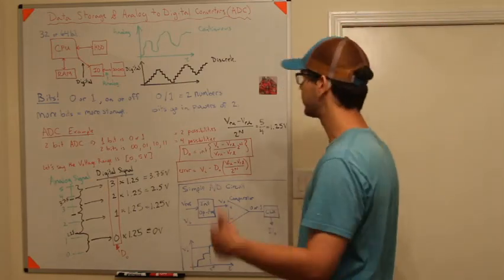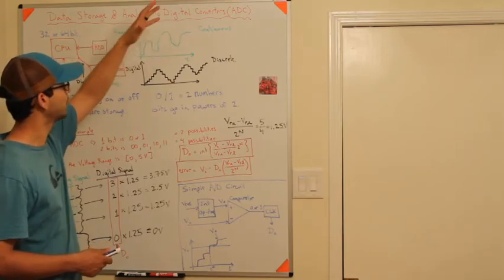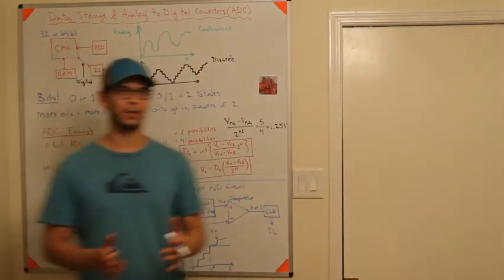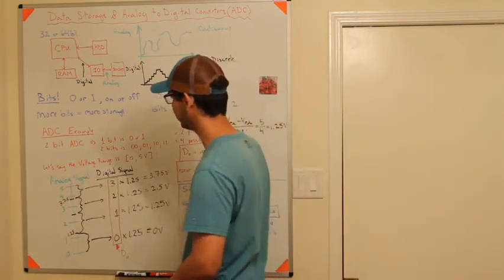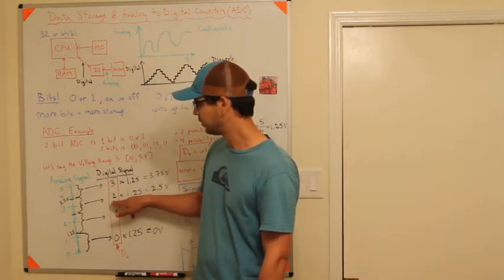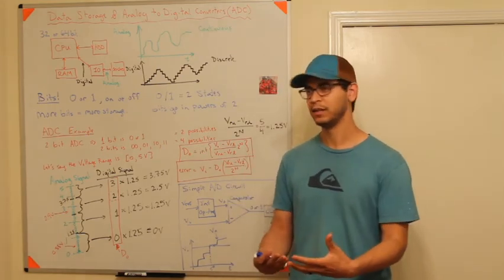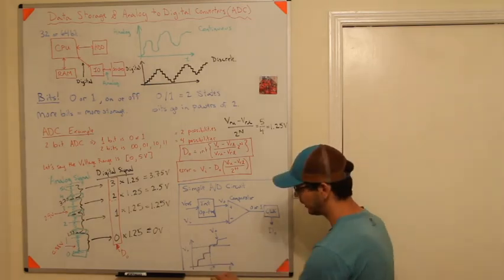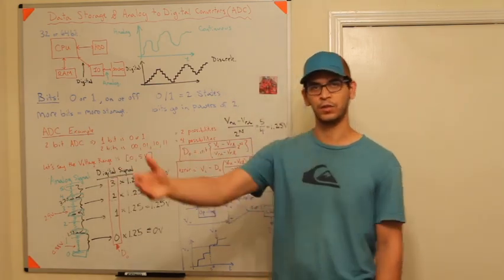Analog To Digital Converters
Here I discuss Analog to digital converters and how to convert from a voltage signal to a digital output